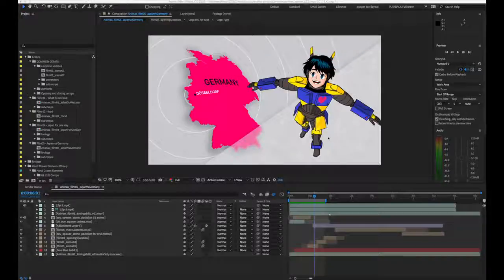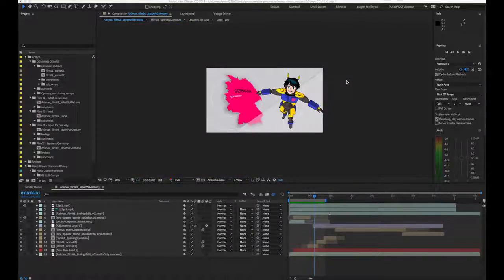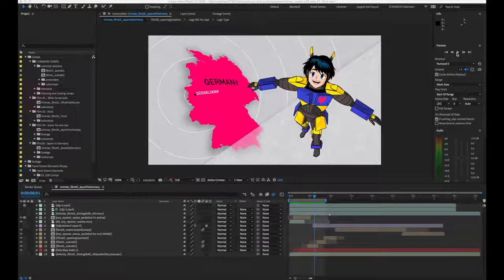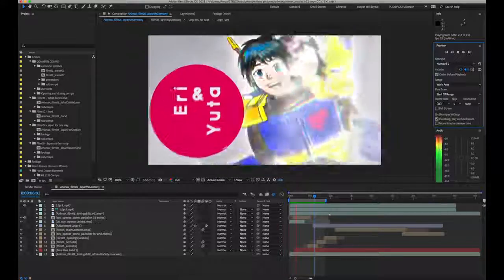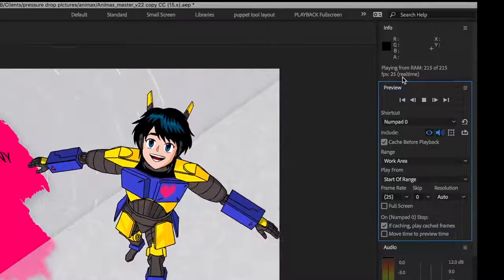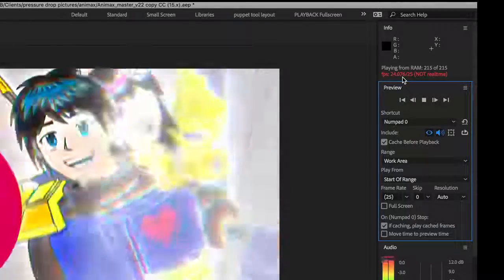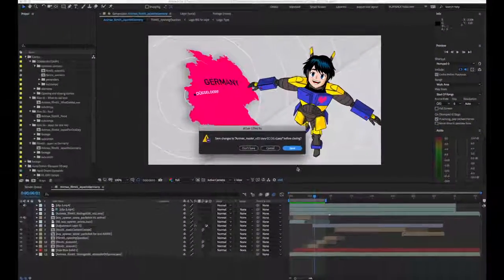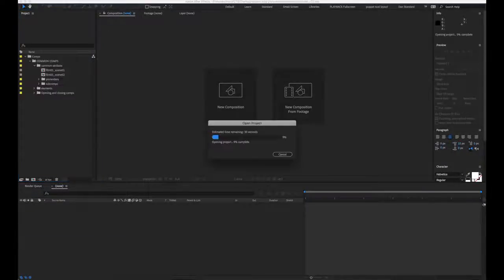CC2019 playback issues